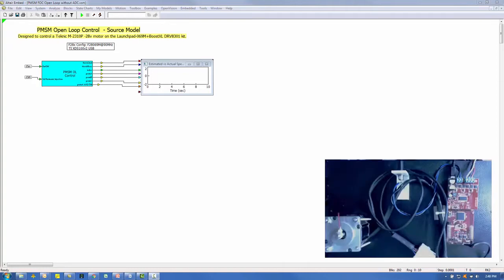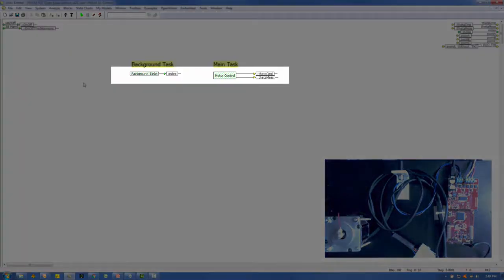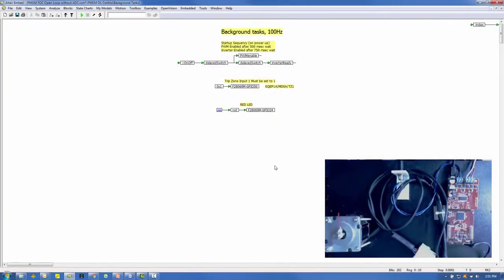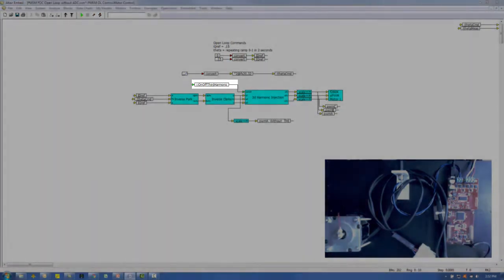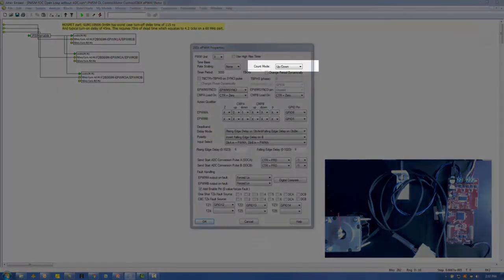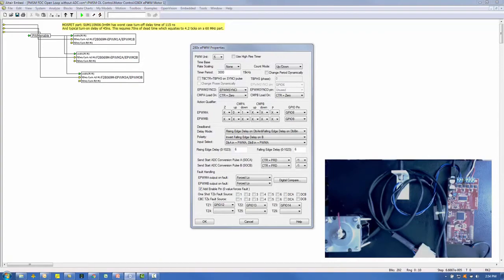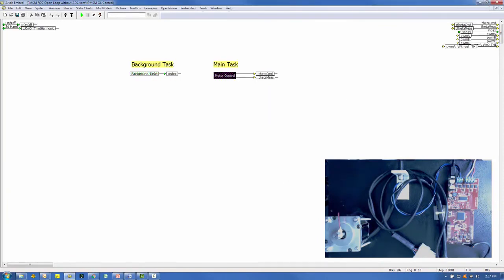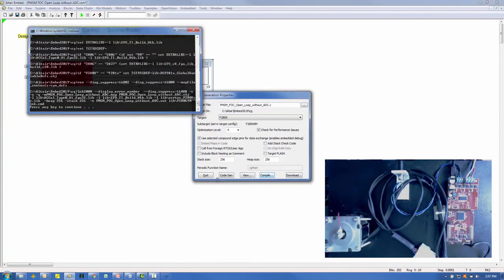Open Loop PMSM Control using Altair Embed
This example explains how to use the Altair Embed application to control a PMSM motor in an open loop fashion.  We will focus on the PWM configuration and third harmonic injection.  For the target we’ll be using the Texas Instruments F28069M launchpad board target, also known as the Piccolo, Teknic M 2310P Low voltage servo motor, and a Texas Instruments DRV 8301 inverter board.